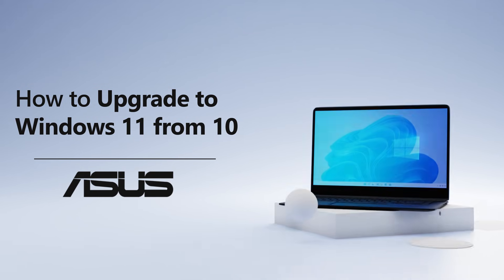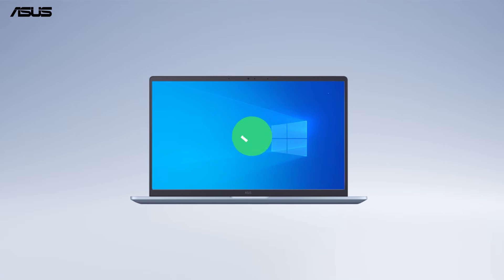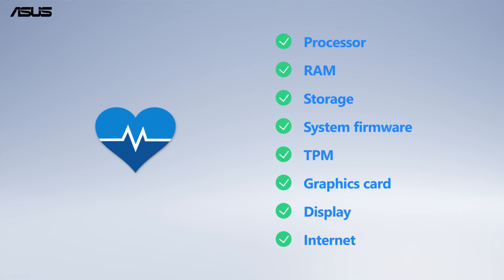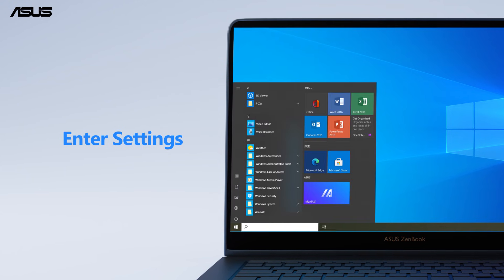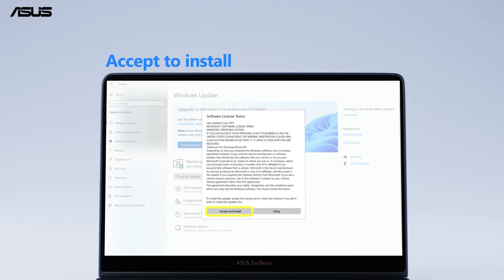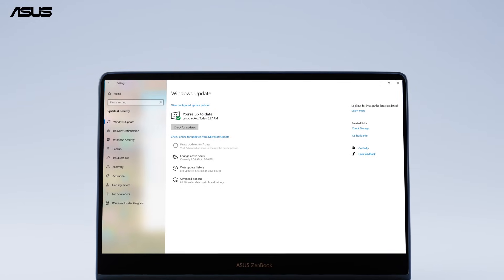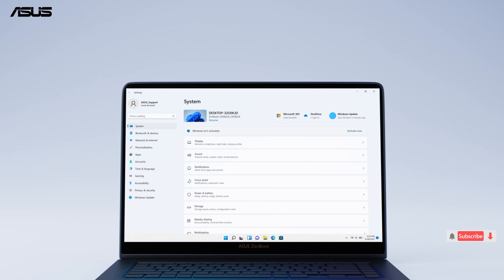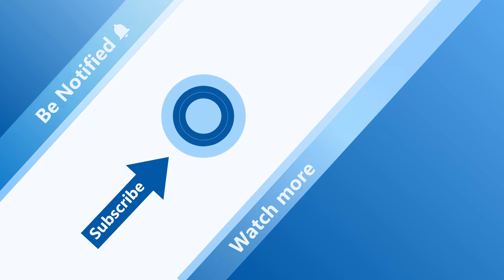How to Upgrade to Windows 11 ? | ASUS SUPPORT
Microsoft officially announced Windows11 with a new design, Start menu, and more. Let's watch this video to learn more about how to upgrade to Windows 11 with ASUS laptops and devices.